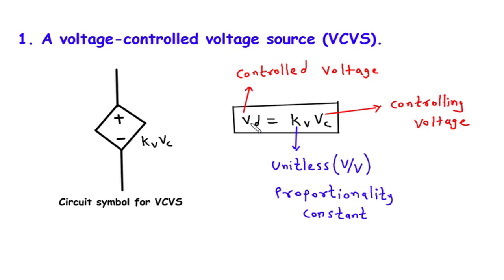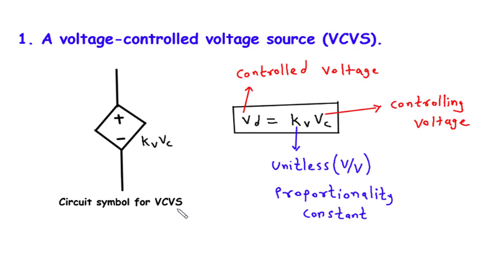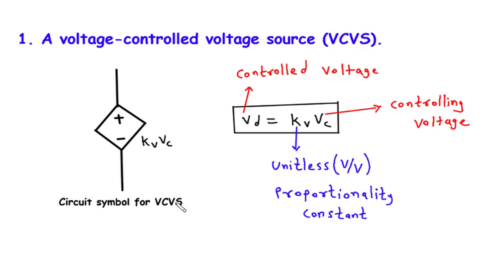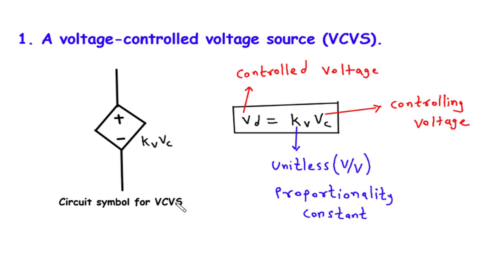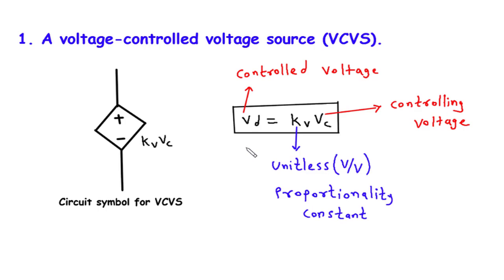Voltage Controlled Voltage Source (VCVS) | Dependent Source | Electrical Engineering